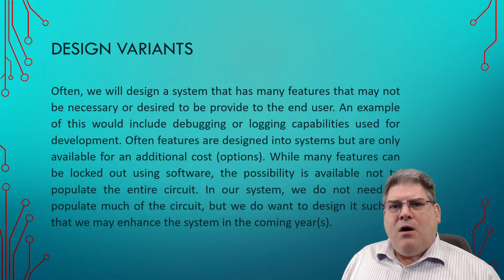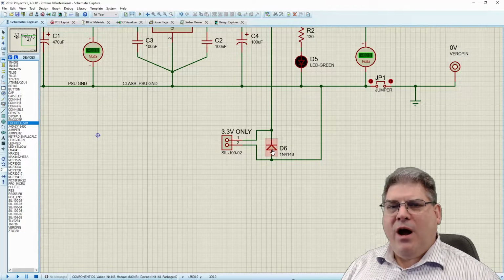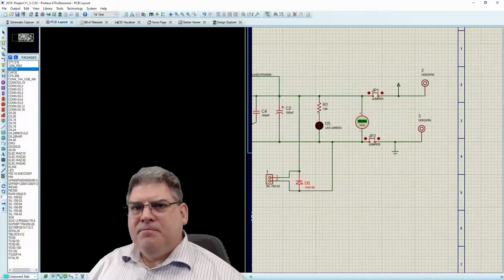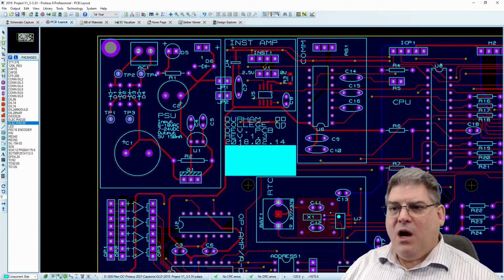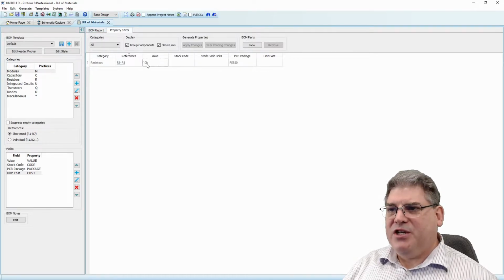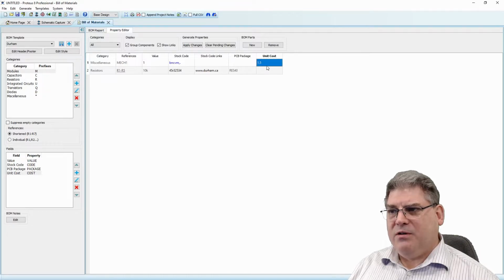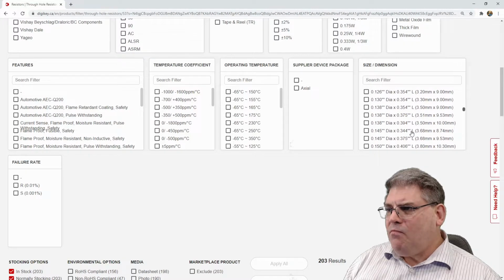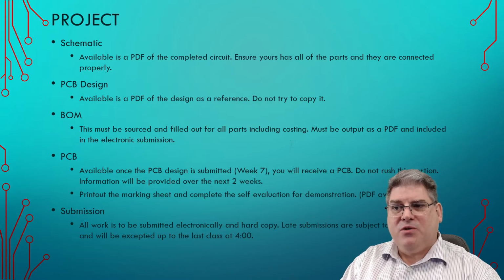CAD1133 L7 (2021)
00:00 Lecture Start
00:33 Variants
03:35 Automatic Annotator
07:00 Multiple Power Rail Review
10:15 Tidy Tool
11:00 Bill of Material Introduction
16:20 Add additional parts to BoM
18:26 Output BoM
19:05 LAB homework
19:55 Part selection Example
24:14 Homework Recap
24:40 Important CAPSTONE information